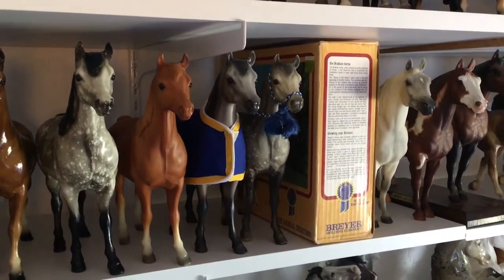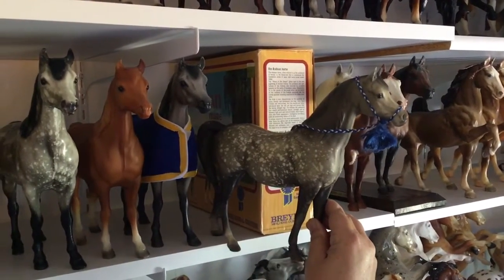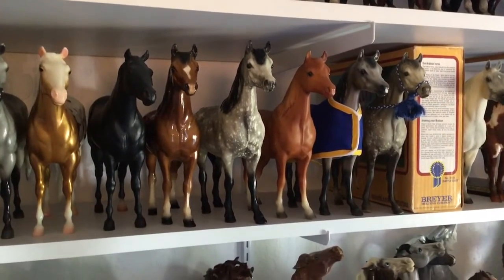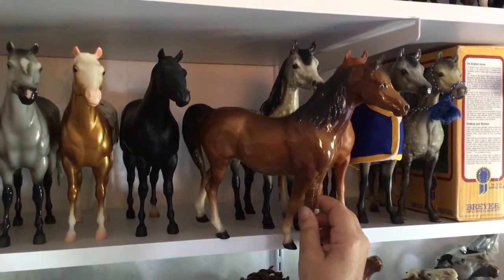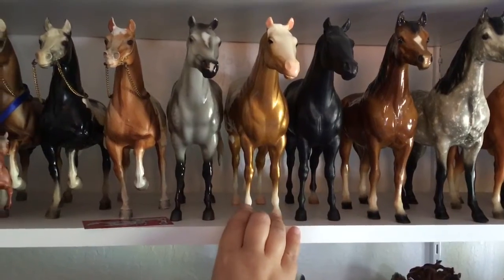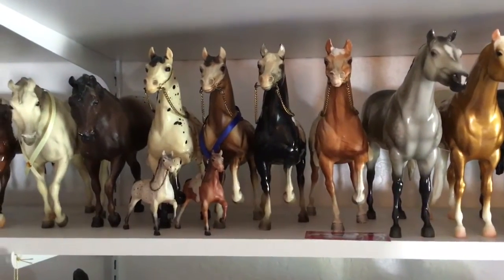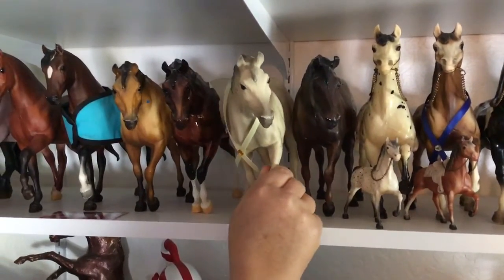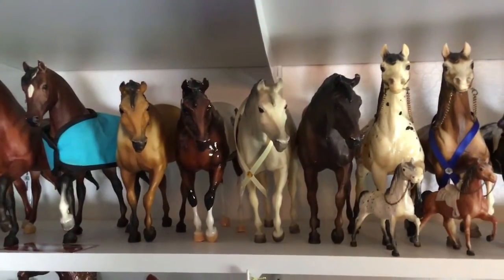My Breyer Collection Tour #5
This is a good shelf!!!  More traditional models - Proud Arab Mares, Lady Phase, Western Prancers and Indian Ponies!  Chalkies, boxes and a few MIJ copies are in the mix.